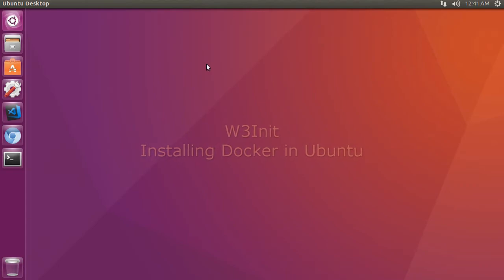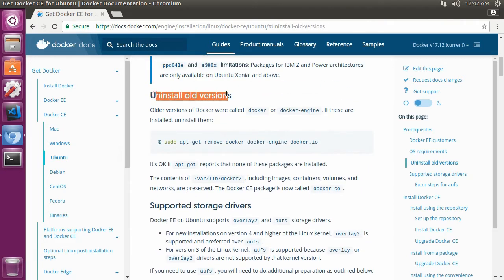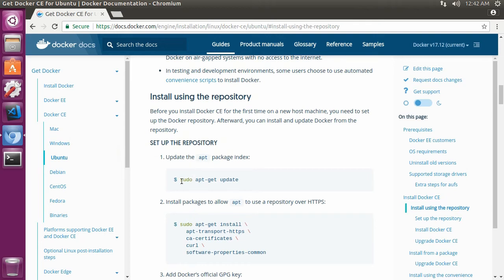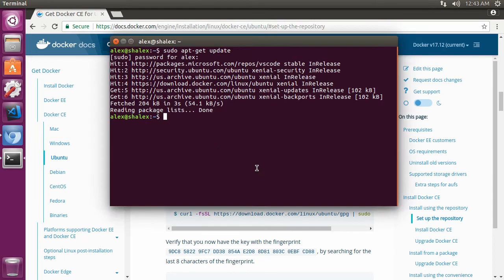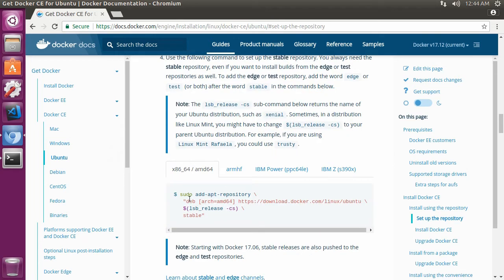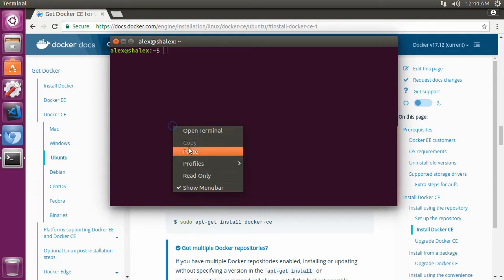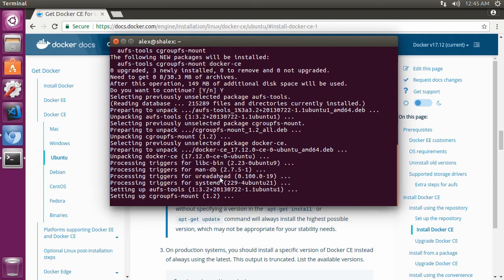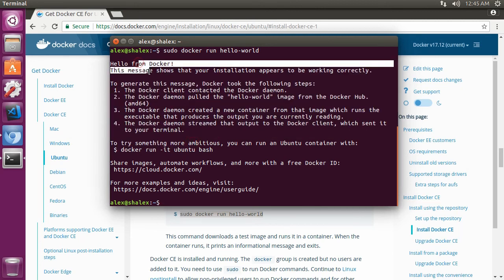Install Docker on Ubuntu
Step by step demo of installing Docker on Ubuntu.